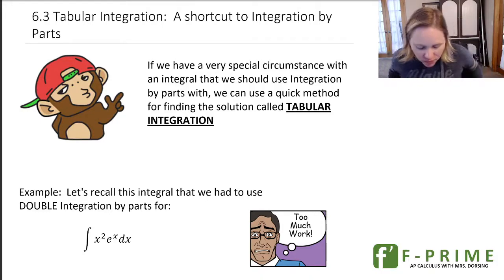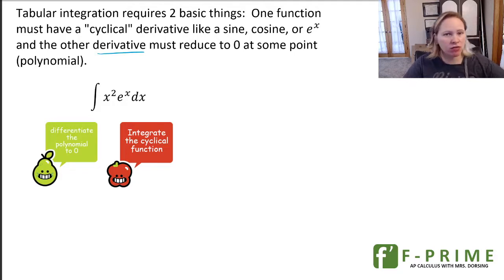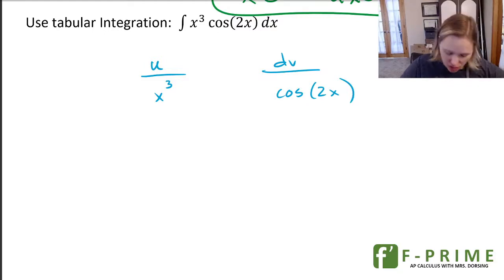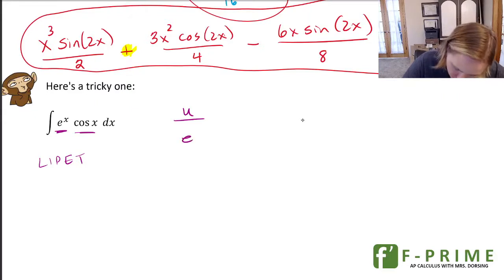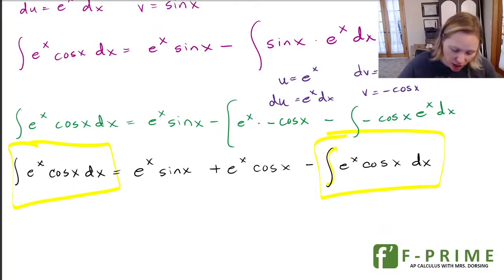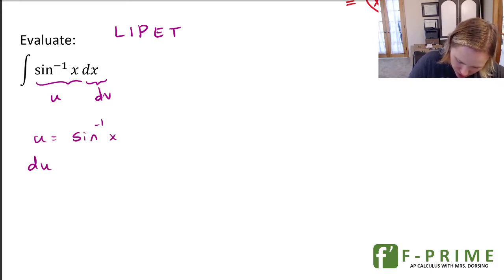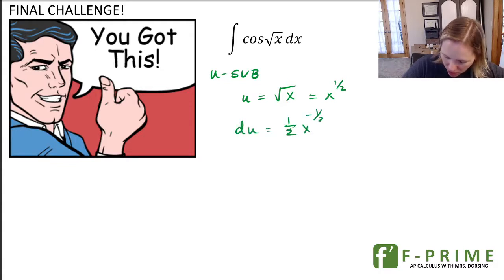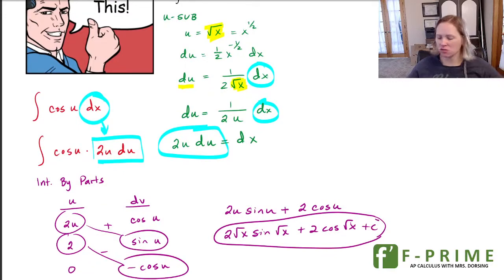6.3 Integration by Parts Part 2 of 2 (BC)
BC Calculus Topic:  See some more challenging Integration by Parts problems in this video and see a shortcut called Tabular Integration.  Tabular Integration takes the steps of Integration by parts and condenses problems that would need multiple instances of the algorithm into a concise table form, completing the steps in a much more efficient way.  Intended for BC Calculus students.